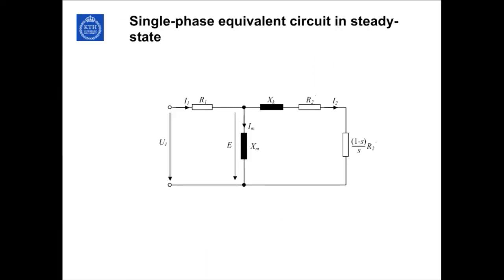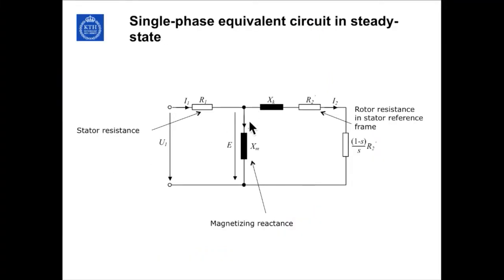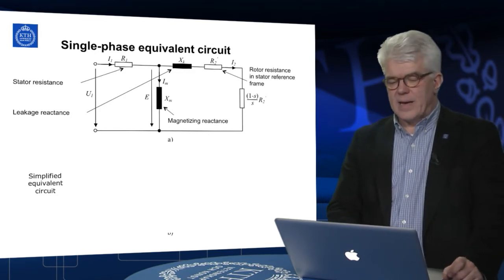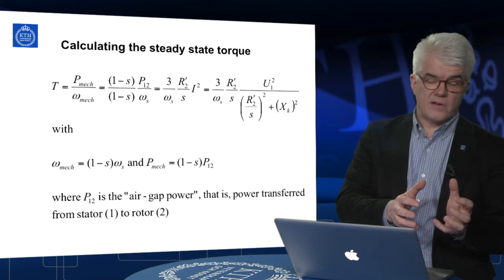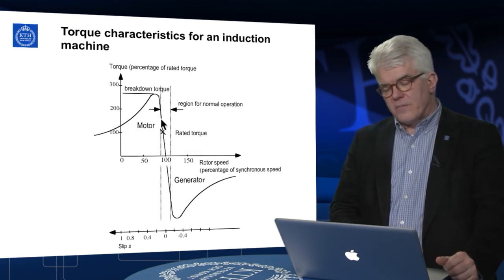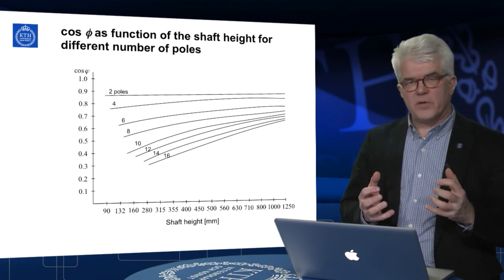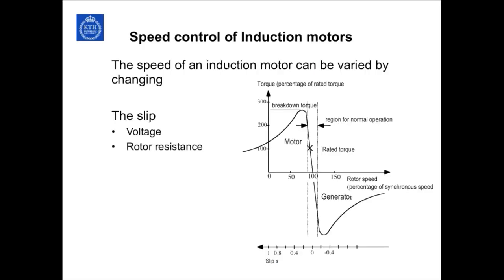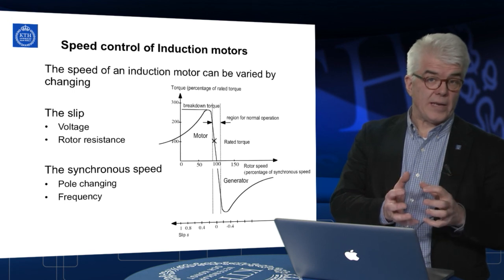4.2 AC Traction Motors Part 3